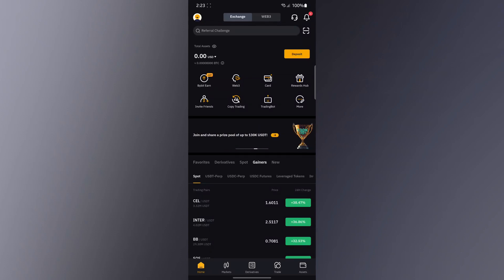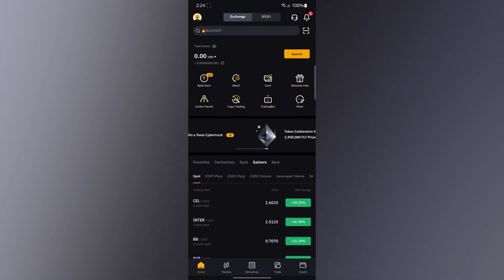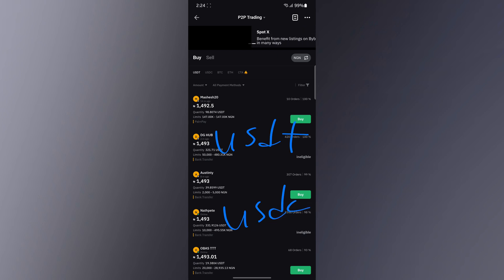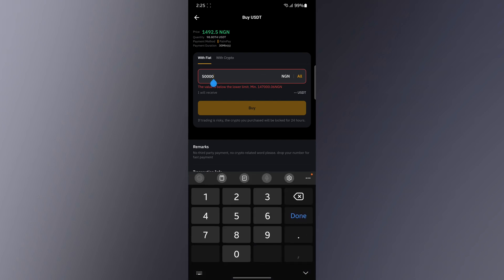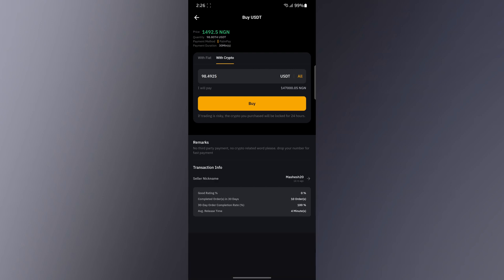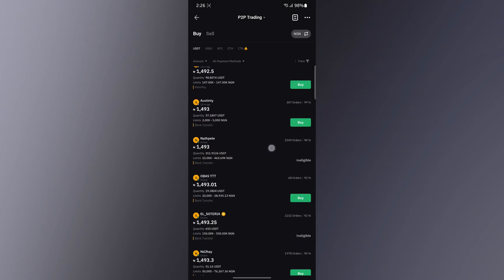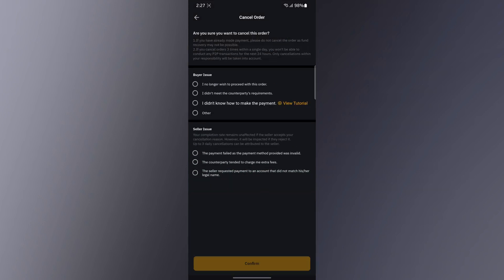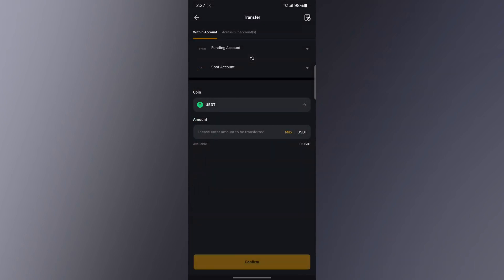How to Deposit Money in Bybit from Bank Account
Learn how to deposit money in bybit from bank account. I will show you the best way to deposit money from bank account to bybit easily. Follow the steps correctly.

You can deposit money from your bank account in Nigeria, ghana, south Africa, Kenya, Canada, the united state and more in Bybit.